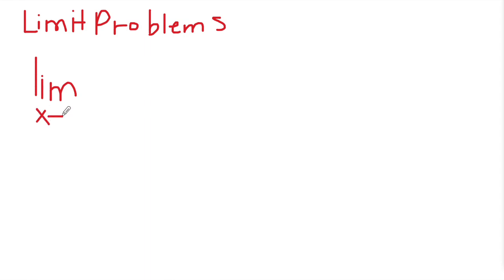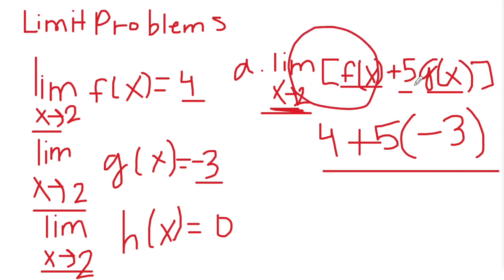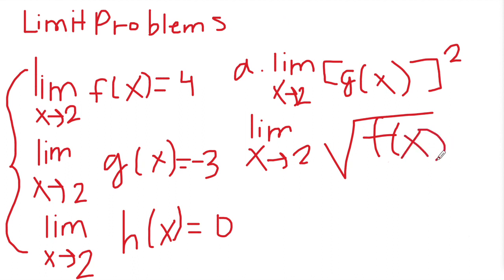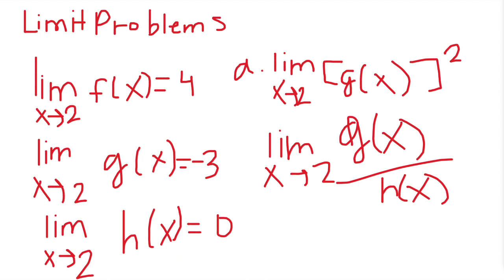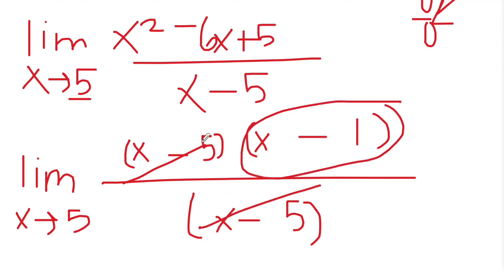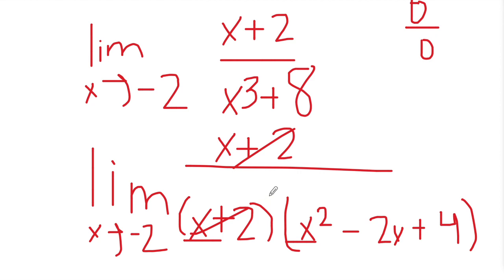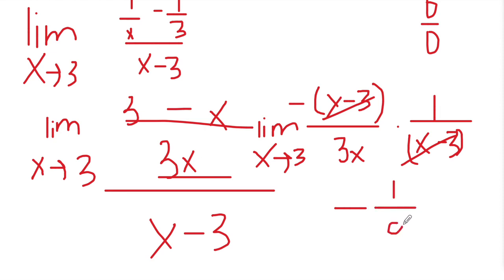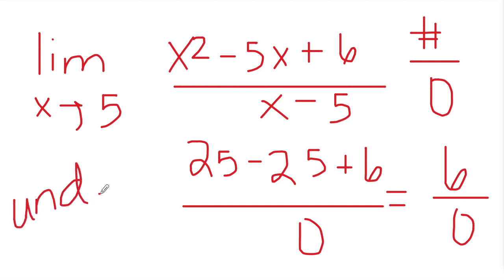Limit Law Problems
Worked out problems that are common using Limit Laws.